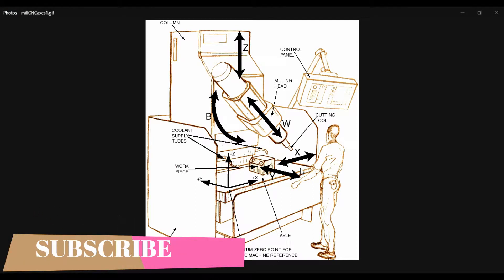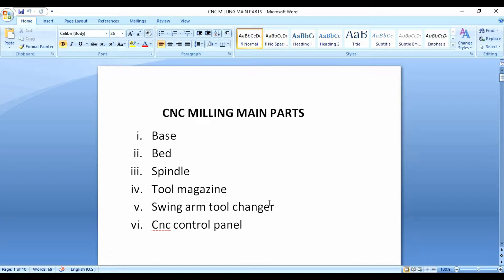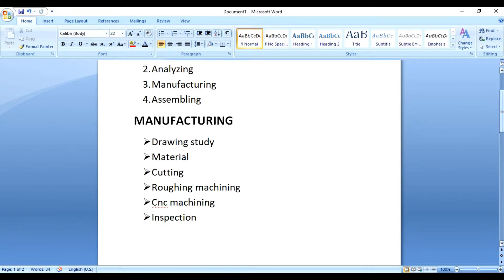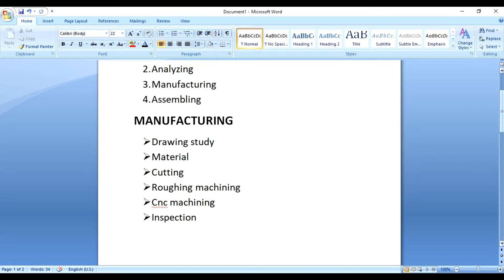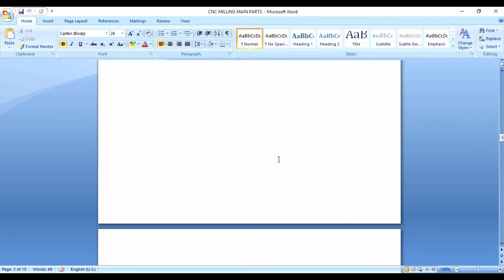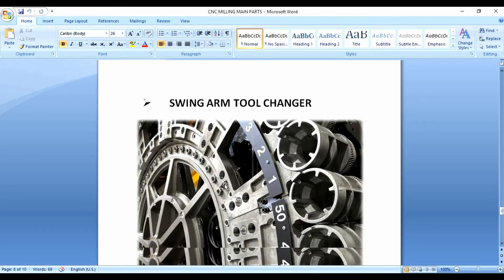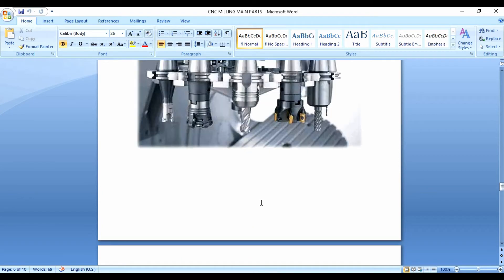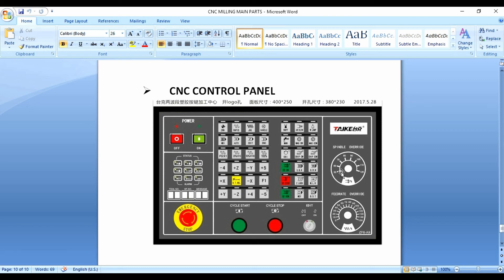CNC-Milling Main Parts Tutorial Tips & Tricks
CNC G-CODES & M-CODES FUNCTION

Cnc & Vmc Basic Manual Programming Milling main parts explain

Basic Manual Programming